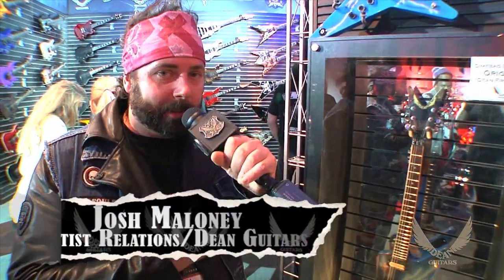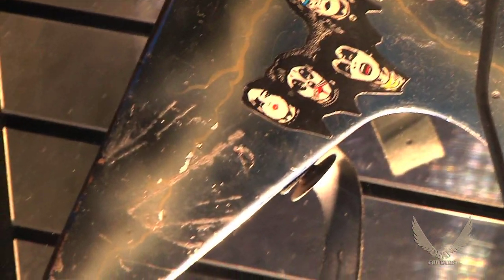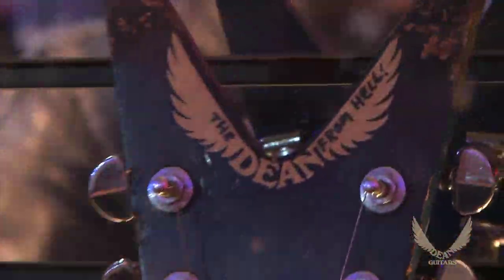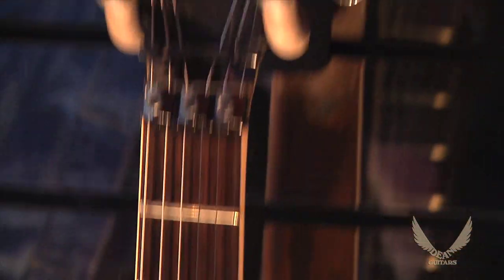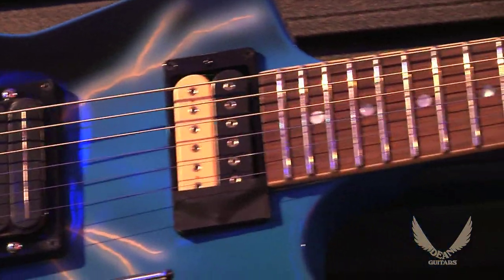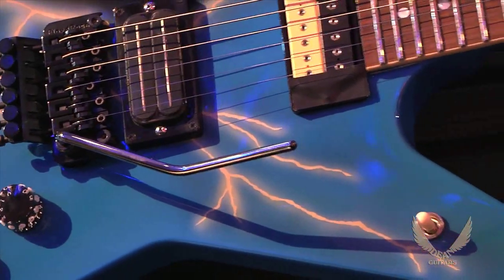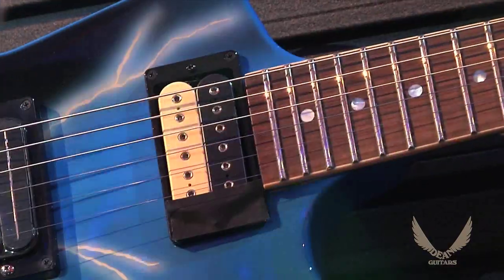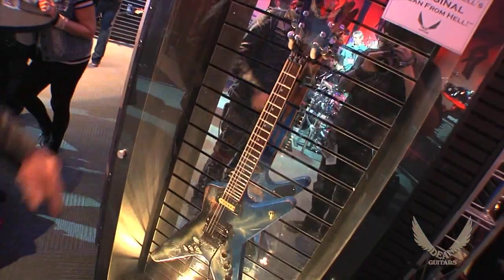Dean Guitars 2015 N.A.M.M. Highlights - Original "Dean from Hell"